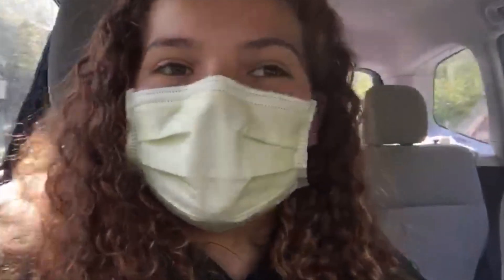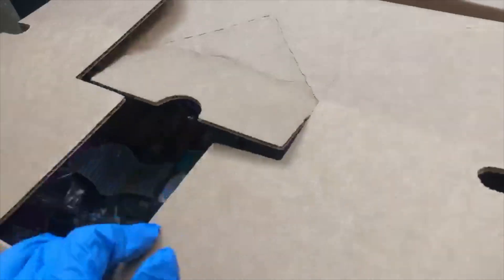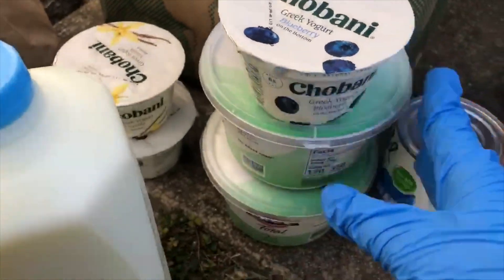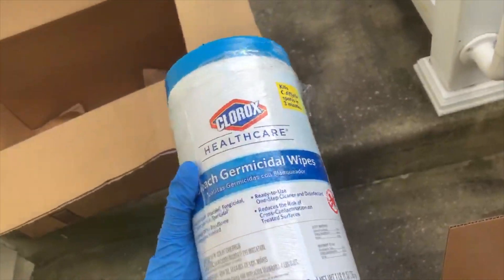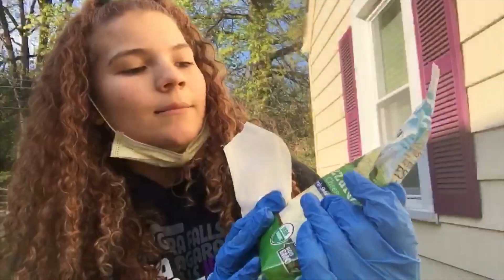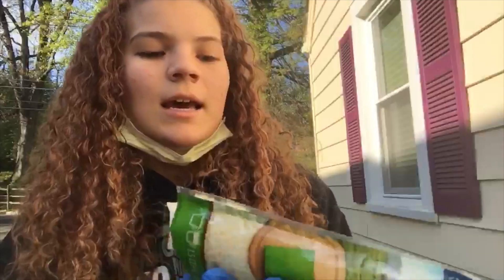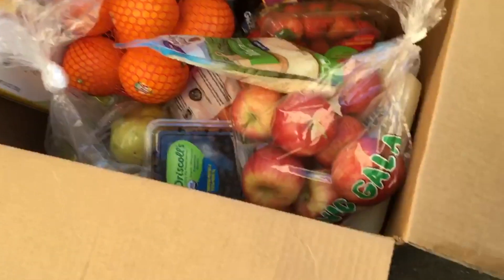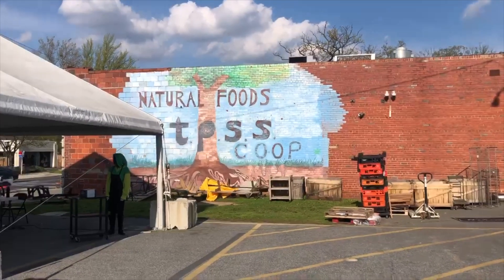SilverLens S4E2: Covid Co-Op Film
FILMED, EDITED, and DIRECTED BY Jansikwe Medina-Tayac and Hemakshi Gordy

SILVERLENS PRODUCER
Celeste Basken

ADVISOR
George Mayo

SilverLens is a student-produced documentary TV series produced by staff in Montgomery Blair High School's student-run media production program, Blair Network Communications.

Tune in weekends at 10:00 am on channel 34 for Comcast, channel 89 for RCN, and channel 36 for Verizon.